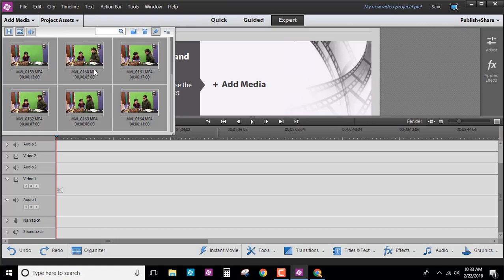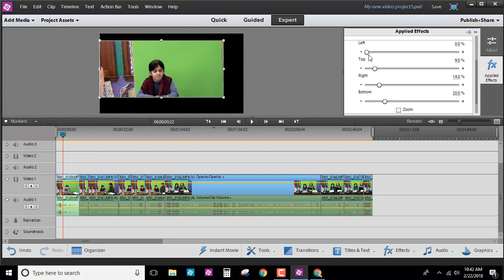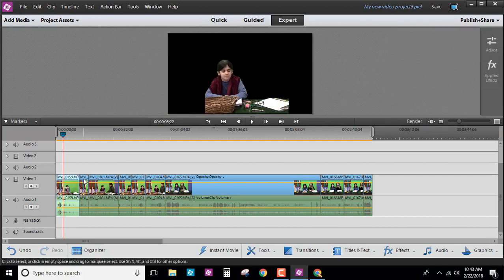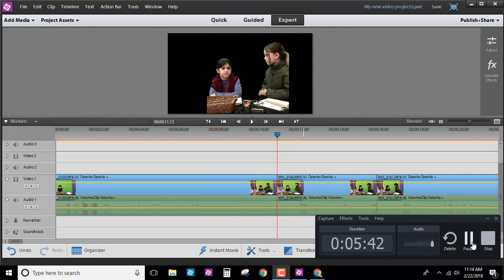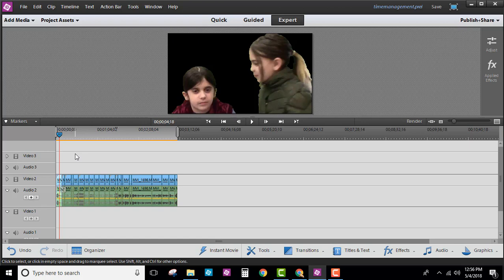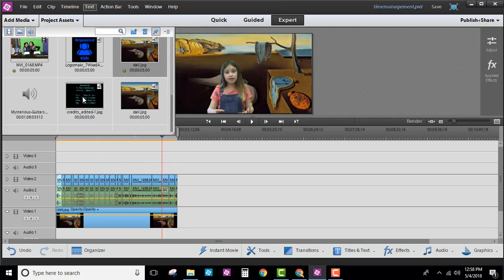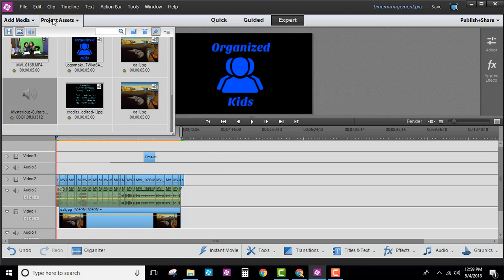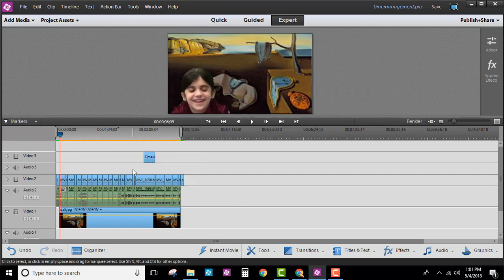Editing a Video in Premiere Part 2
Part 1 in a video series detailing the steps to editing a video in Premiere Elements 12